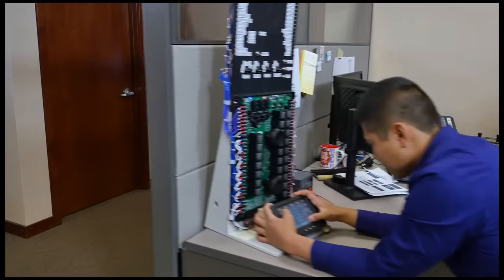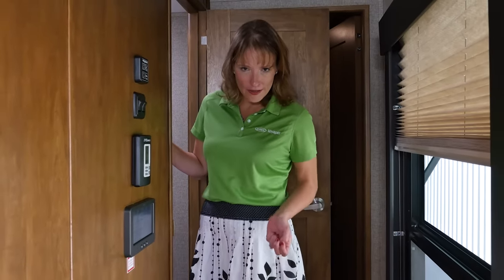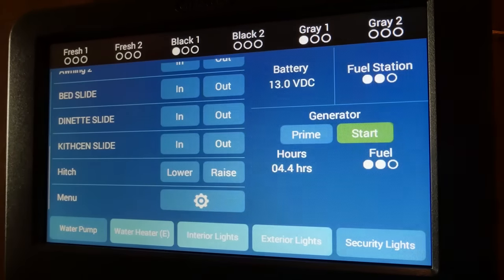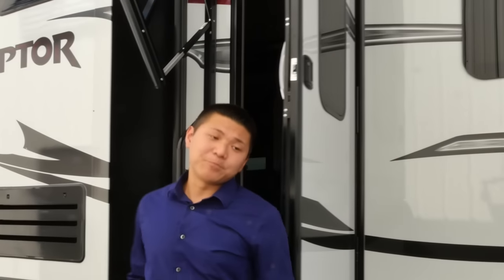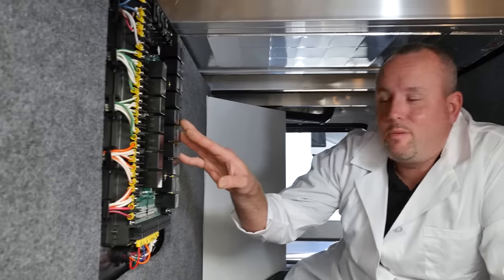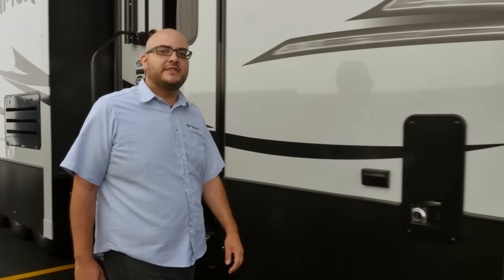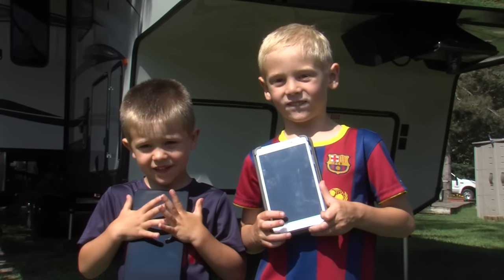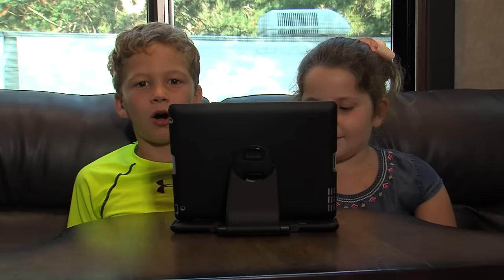The Complete Choice: iN-Command App-Based Convenience and Control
Reliable, powerful, easy to use and safe describes this new app-based command and control system Keystone developed with Jensen.  iN-Command gives you total control over your RV and eliminates the rocker switches and buttons found on old-fashioned control centers.